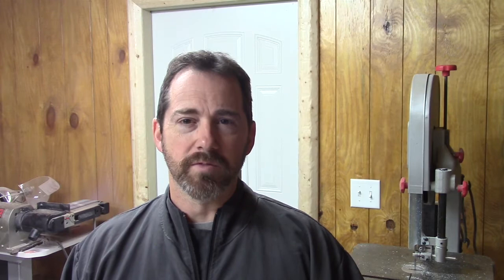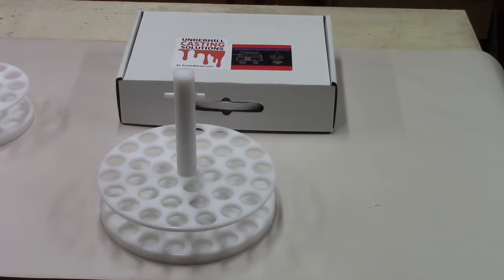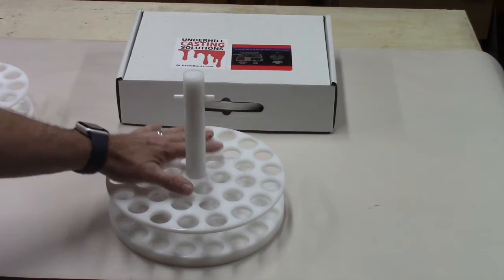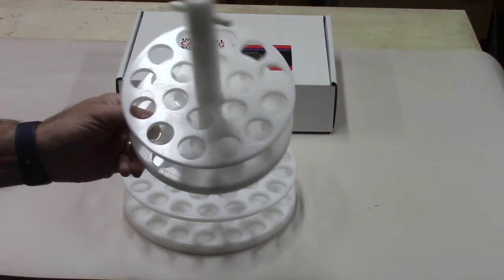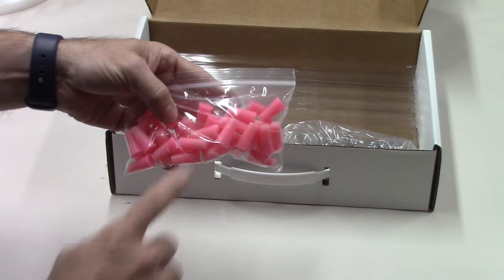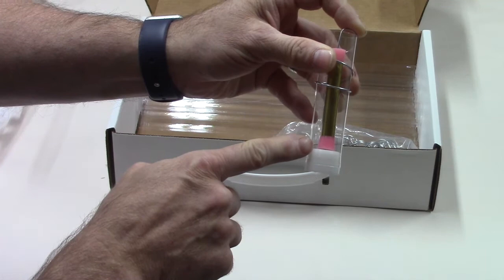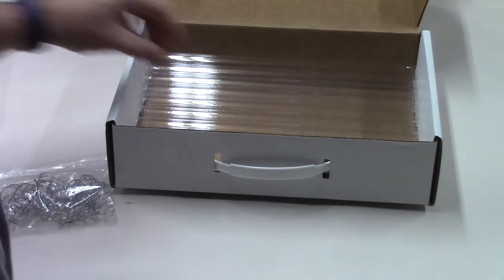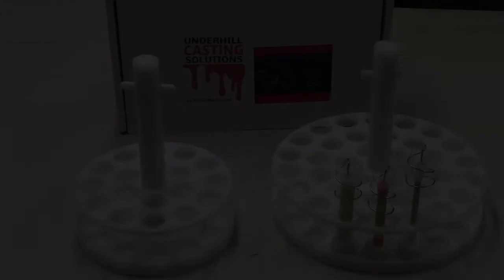What is the Underhill Vertical Casting System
An overview of the Underhill Vertical Casting System from John U!  A short introduction to the use of this system for casting color blanks or clear casts with objects inside.  The Underhill Vertical Casting System and all the replacement items are available at ExoticBlanks.com